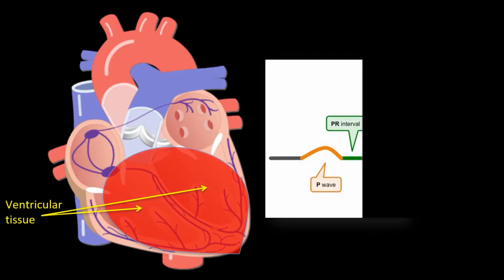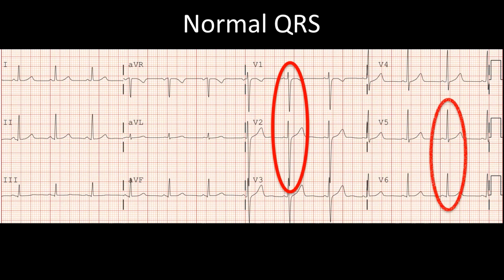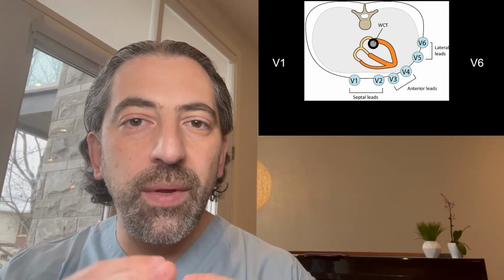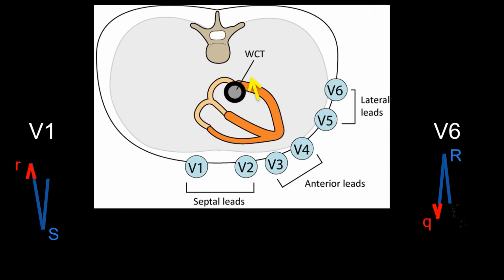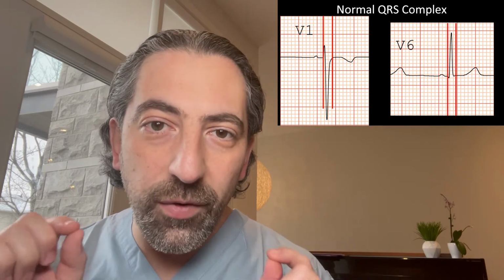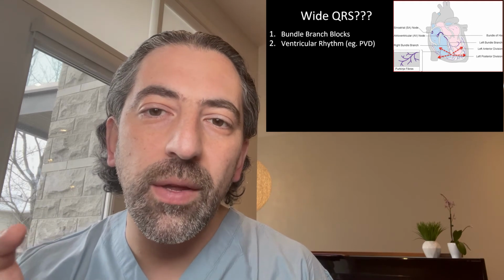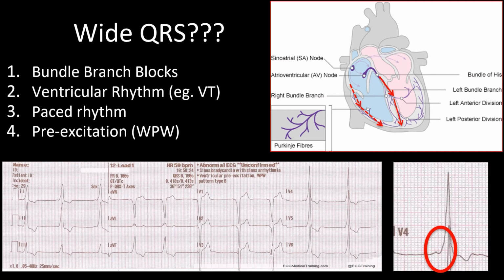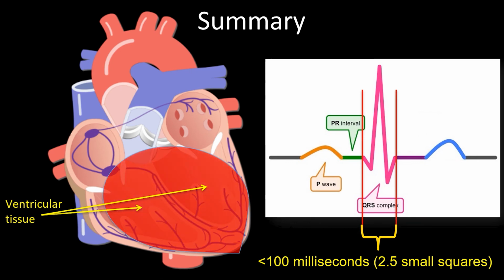How to Read an ECG: The QRS complex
What is the QRS complex?
What makes it normal?
What makes it wide?